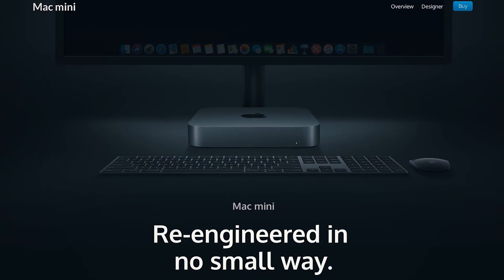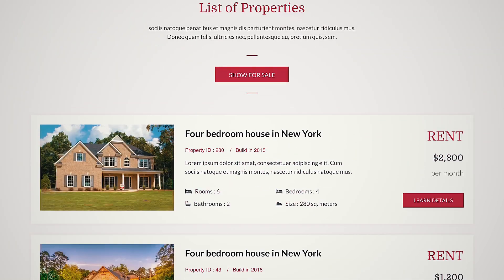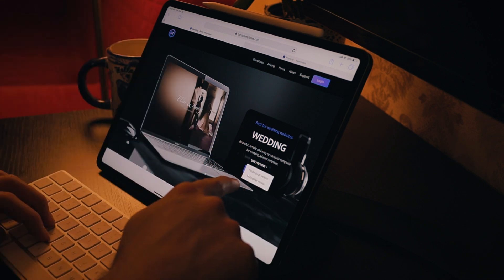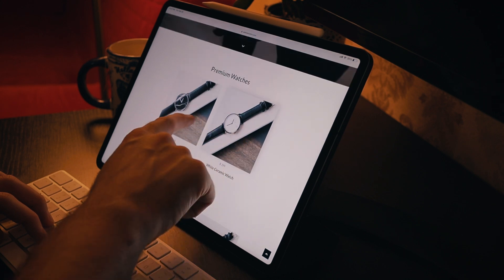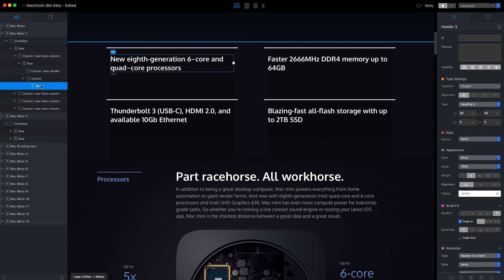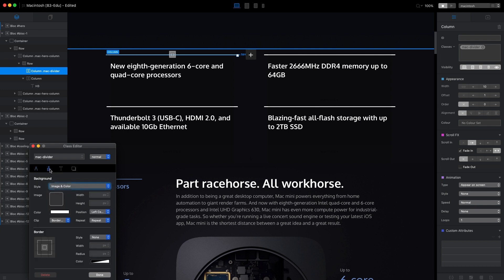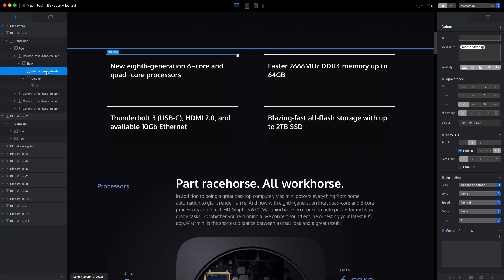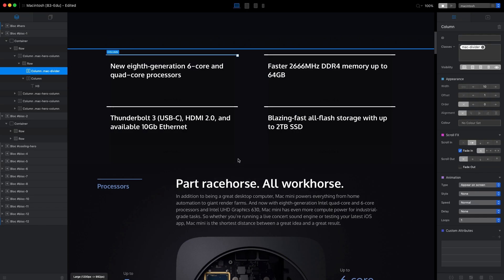Cool Animated Lines Effect in Blocs 3